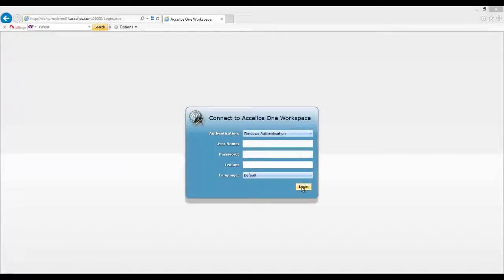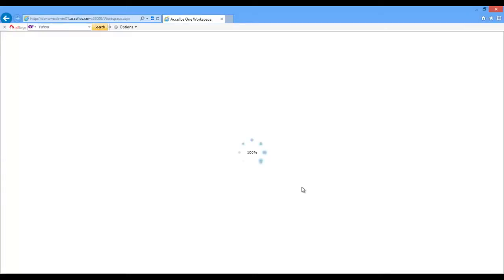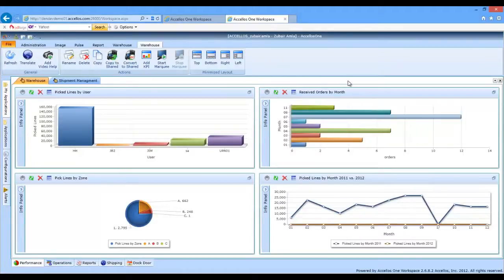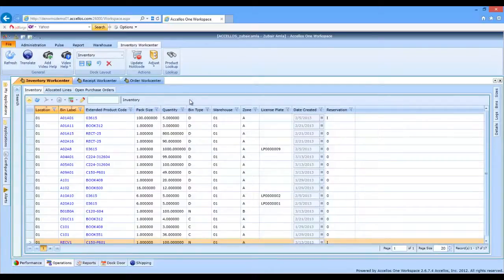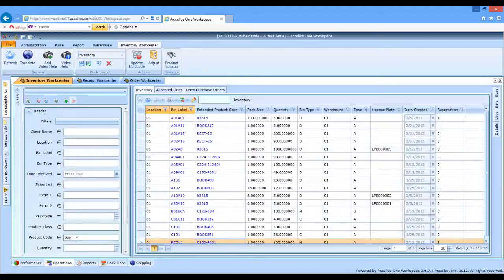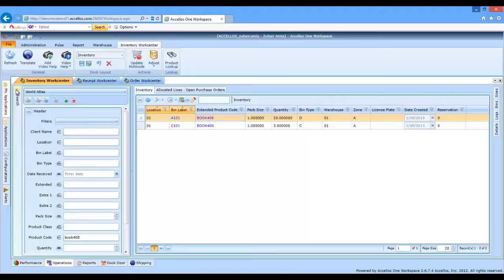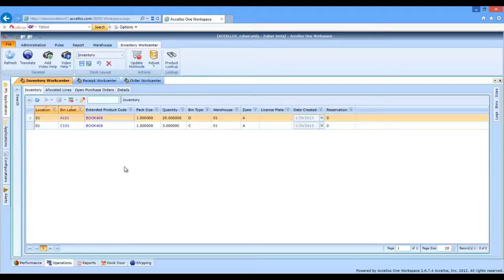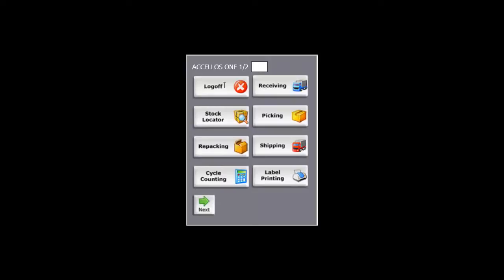AccellosOne WMS Demo 1 Workspace - Barrdega Sistemas Panama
Servicing Panama and specializing in Zona Libre Colon